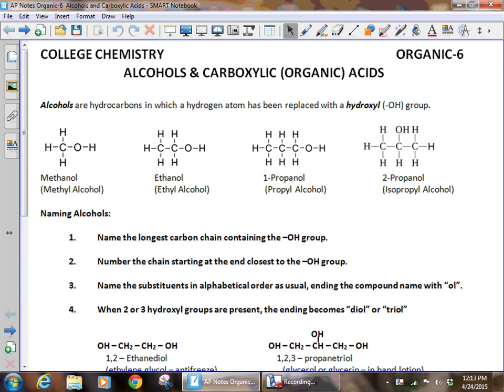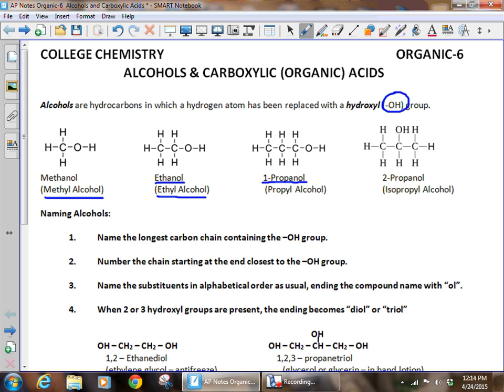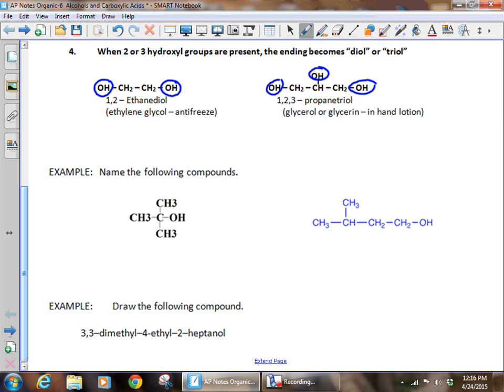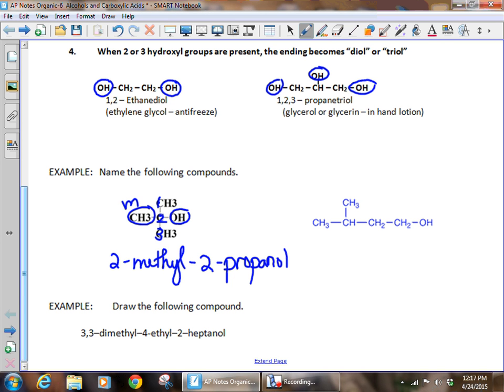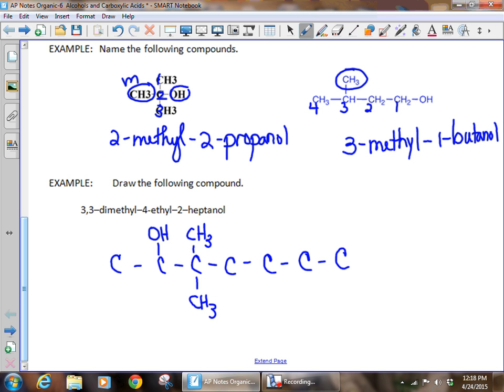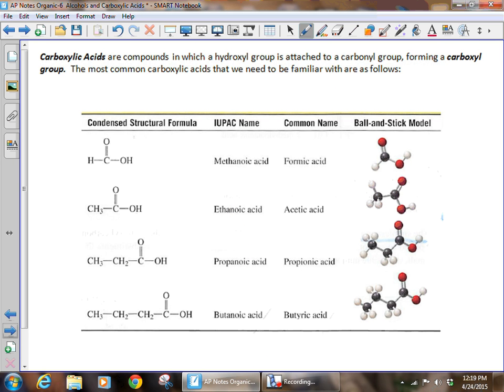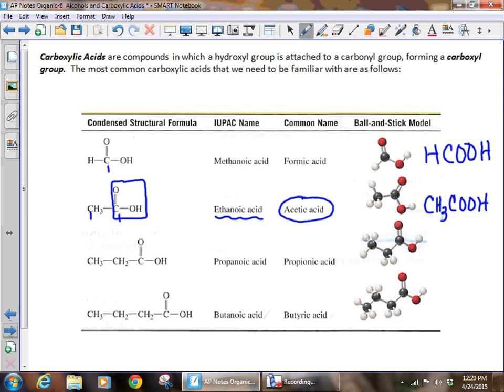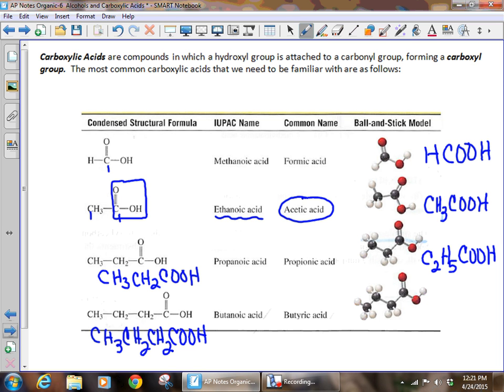1AP Video Notes Organic 6 Alcohols and Organic Acids